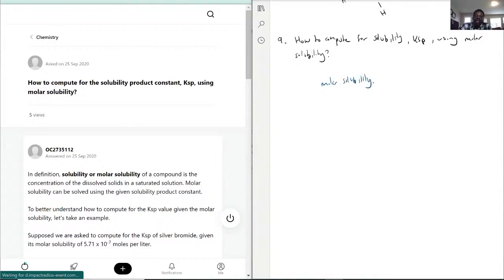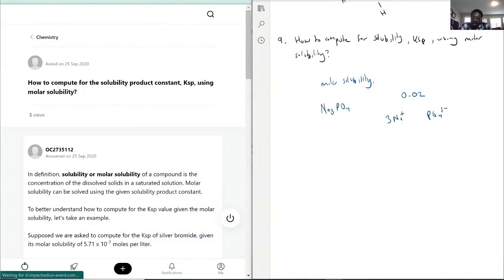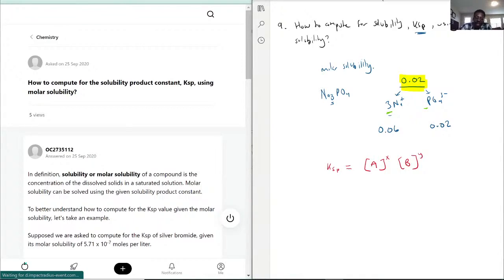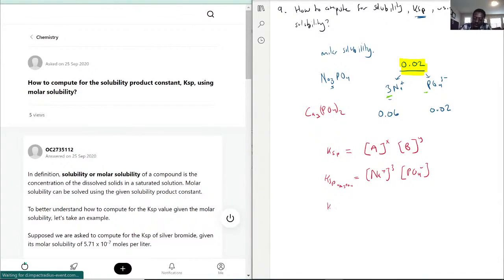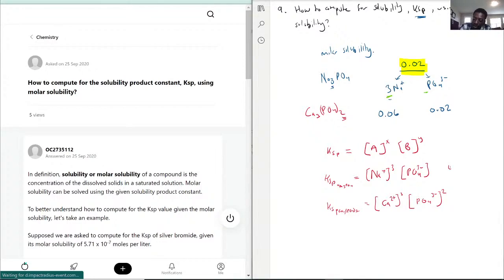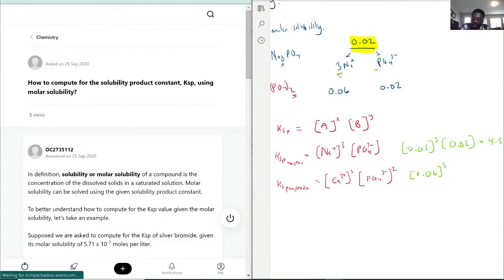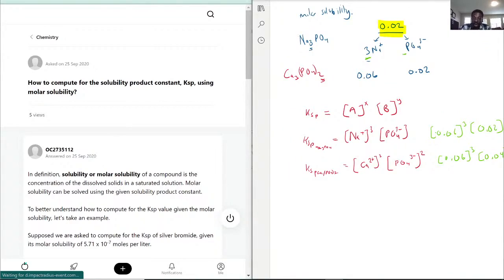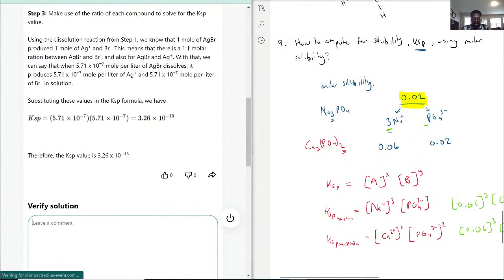How to compute for the solubility product constant, Ksp, using molar solubility?